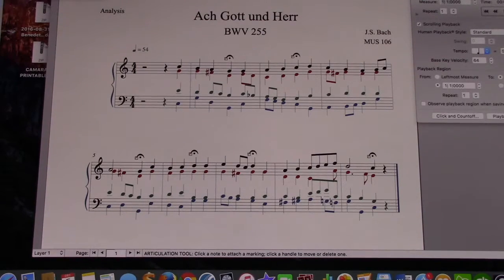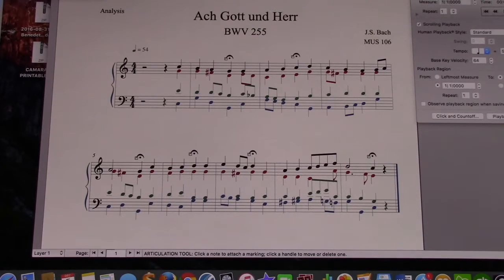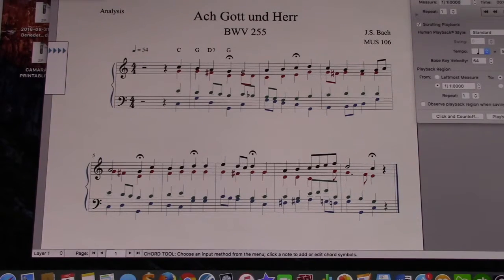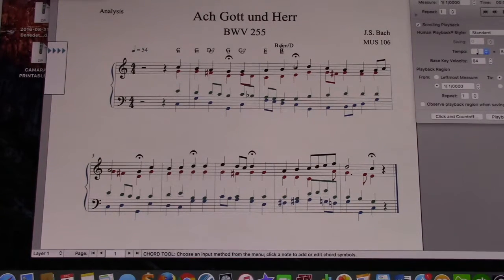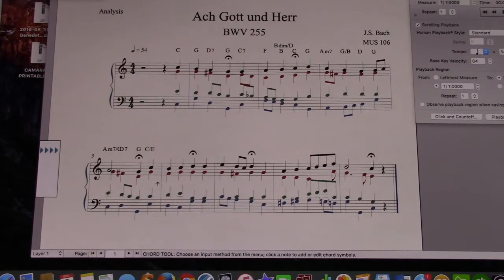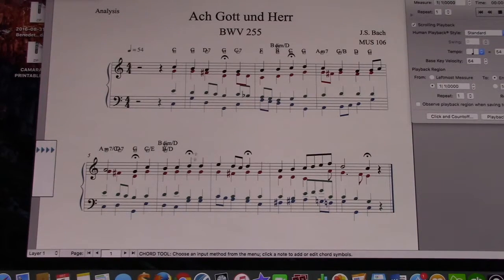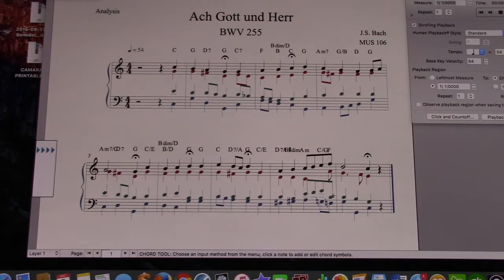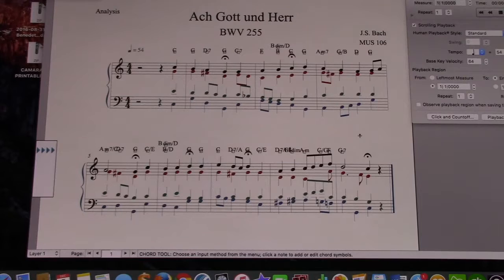Analysis of BWV 255 of J S Bach